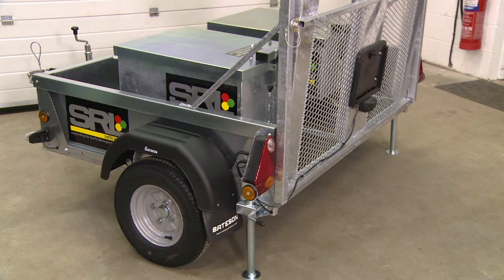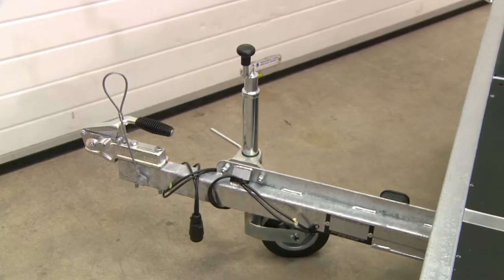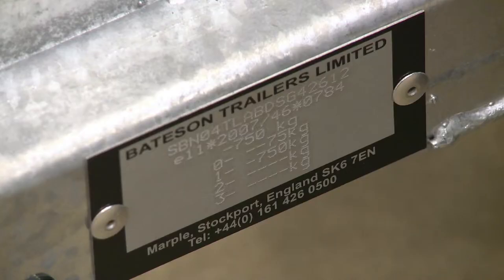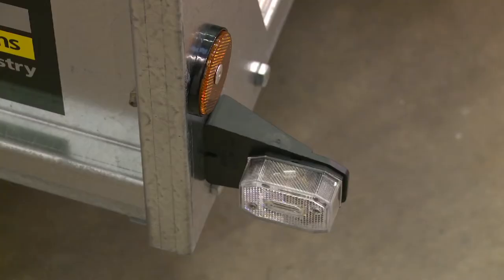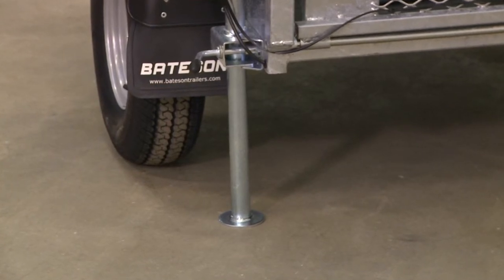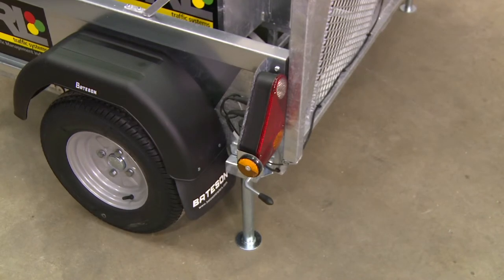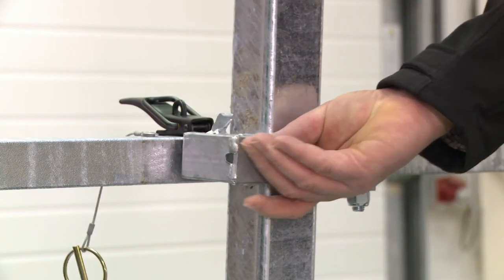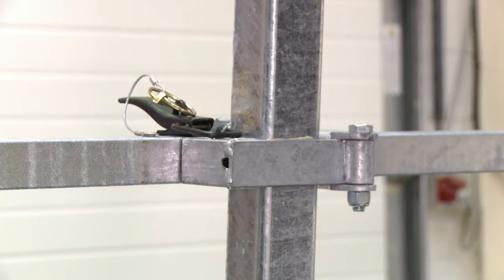SRL Traffic Systems Portable Traffic Lights - 2 Way Trailer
SRL Traffic Systems - The UK's largest fleet of portable and temporary traffic lights. SRL supply a full and comprehensive range of purpose built road trailers specifically designed for the SRL traffic light product range. Each design is copyrighted to SRL.